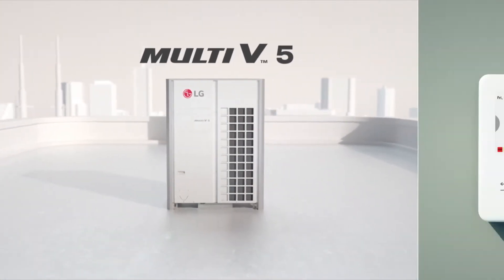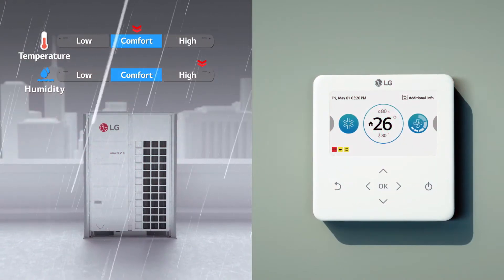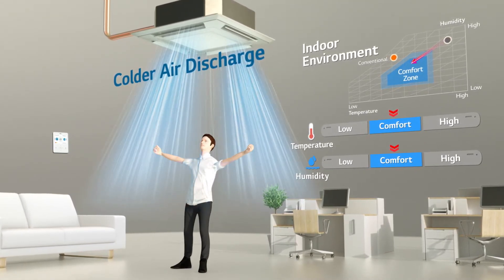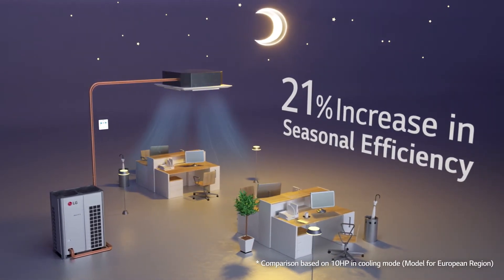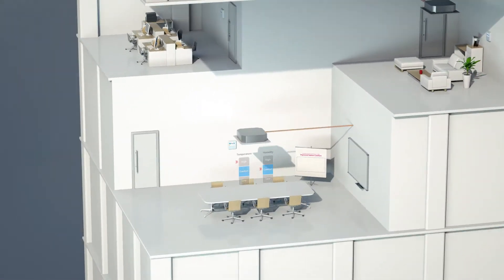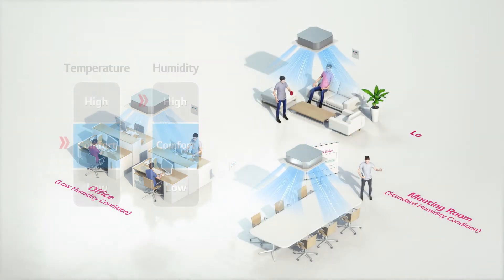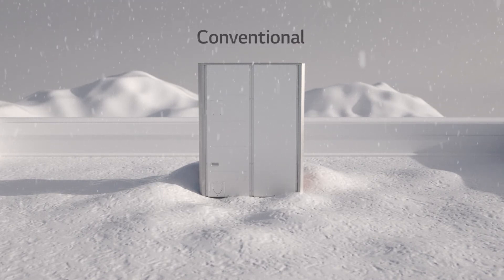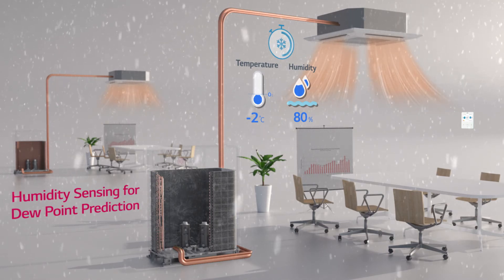LG Multi V Dual Sensing Control Introduction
The  LG MULTI V 5 dual sensing control provides the ideal environment in terms of both temperature and humidity to create a suitable comfort zone. Low energy consumption and high efficiency are a core feature.